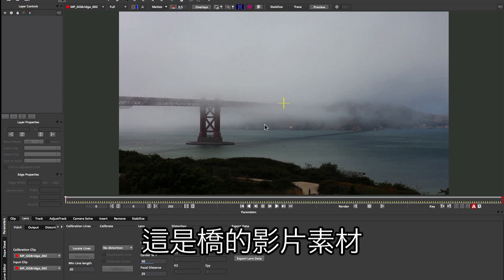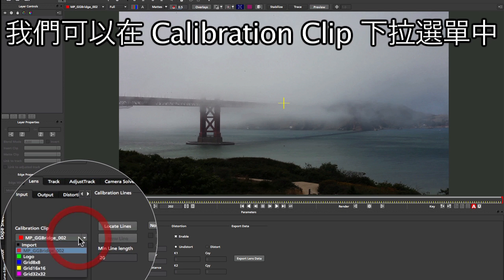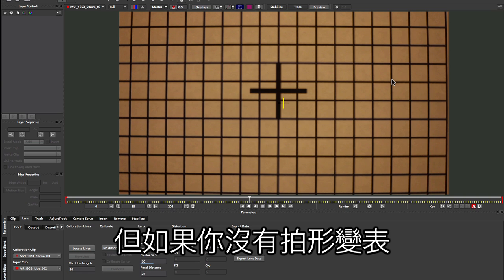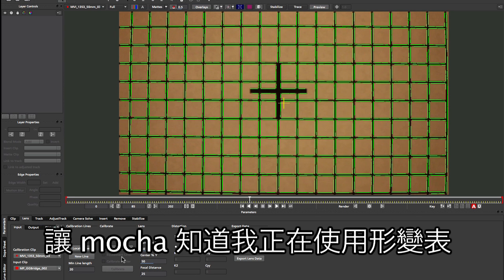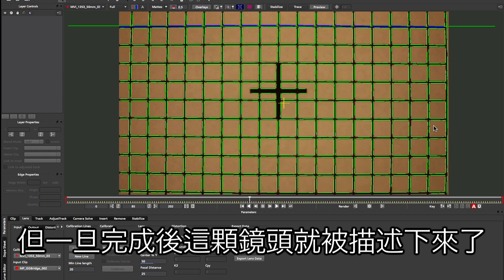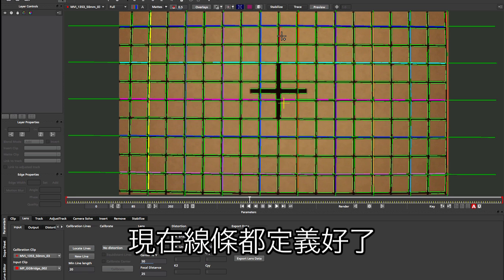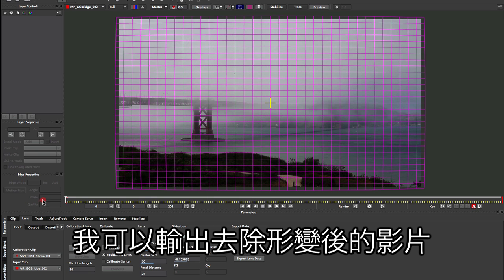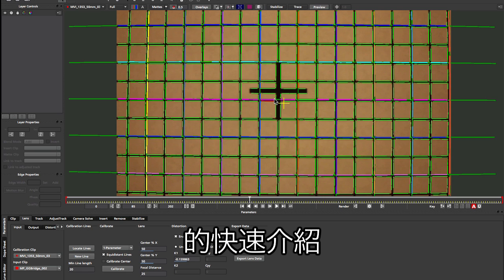Mocha教你使用格線功能校正鏡頭變形問題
Mocha 產品經理 Martin Brennand 教你如何在資訊不足的情況底下，使用calibration clip功能校正鏡頭變形問題。

此外，還介紹使用預先拍攝好的網格來進一步校準，以得到更精確的結果。

對於 Calibration 下拉選單的詳細說明，請參考"mocha for AE 的鏡頭模組介紹"這支影片，連結：

備註：某些功能只能在Mocha Pro和Mocha AE3.1以上使用。